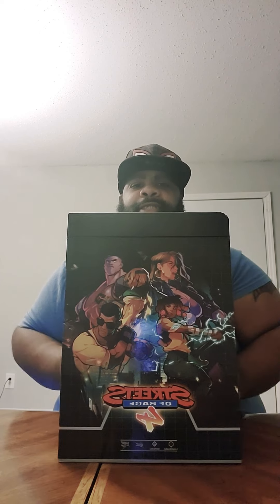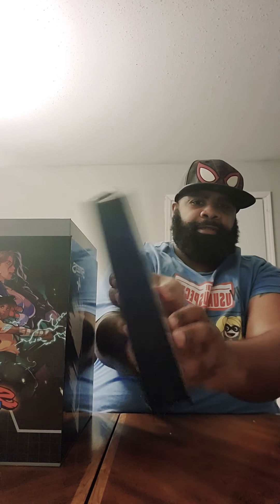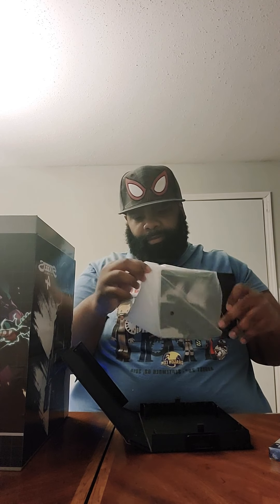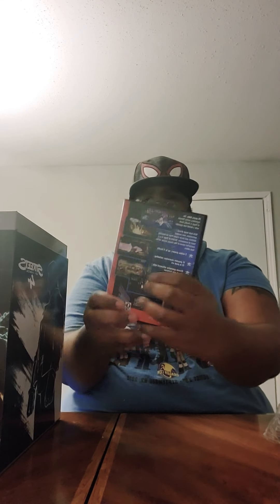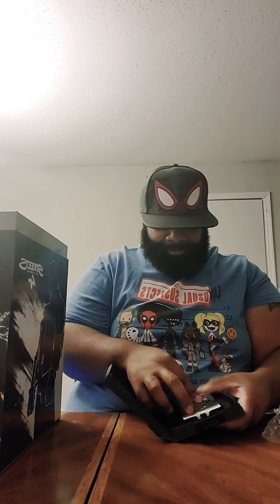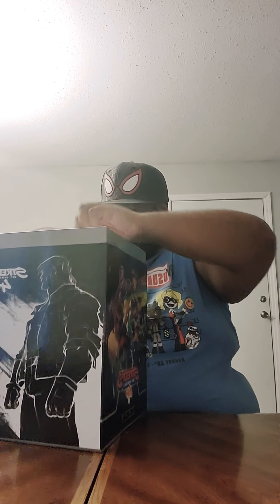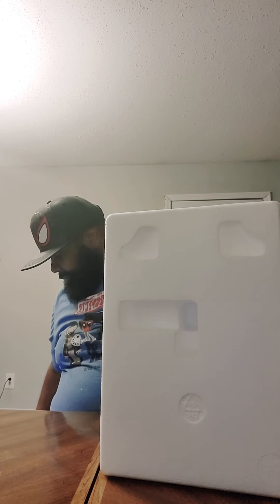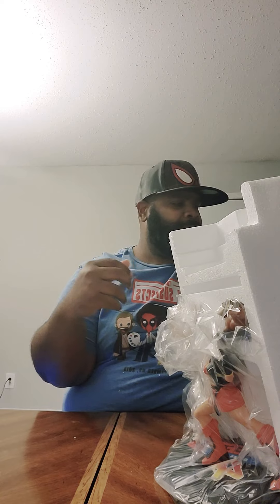My unboxing of the Streets Of Rage 4 Collectors Edition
Unboxing my Streets Of Rage 4 collectors edition after waiting 8 months to get it.
Shoutout to @Iceferno for the music in the background his mixes are lit.
Excuse the brief commercial break